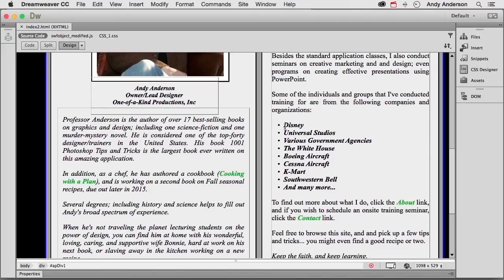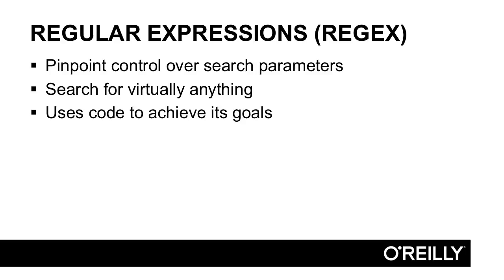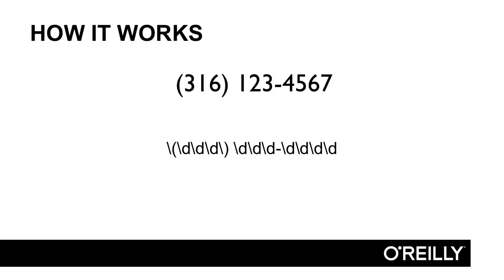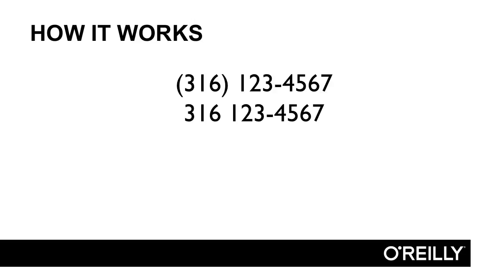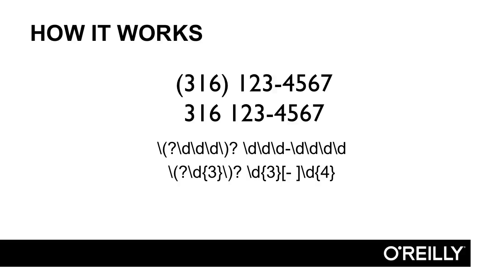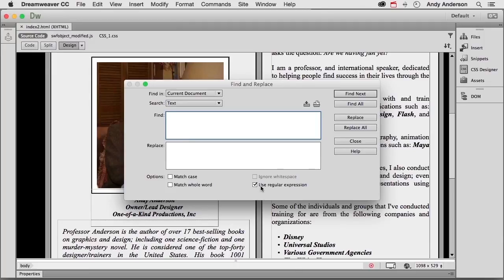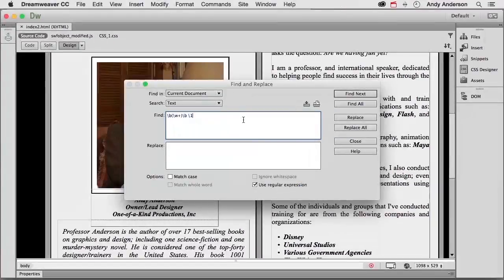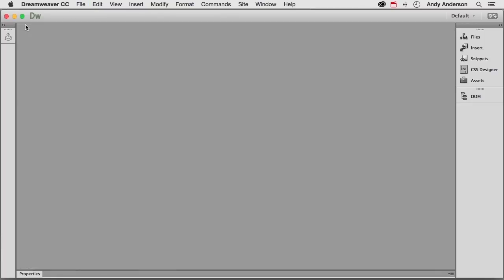06 05 Working With Regular Expression